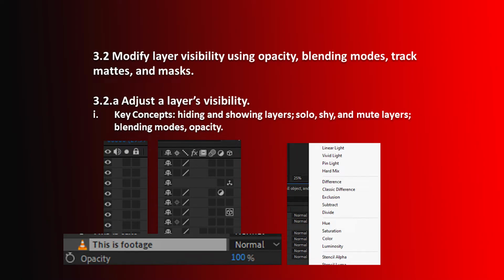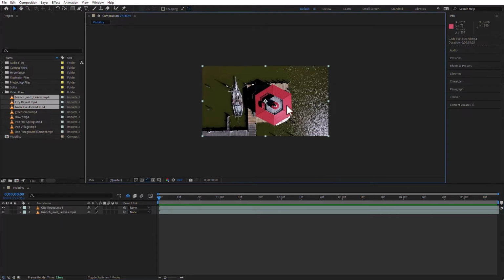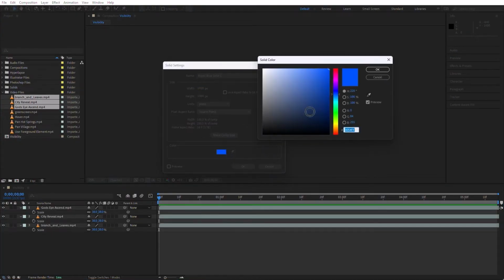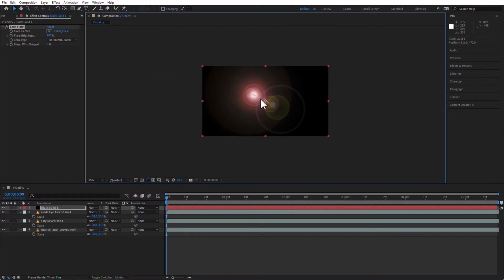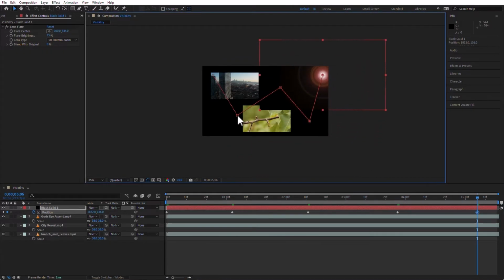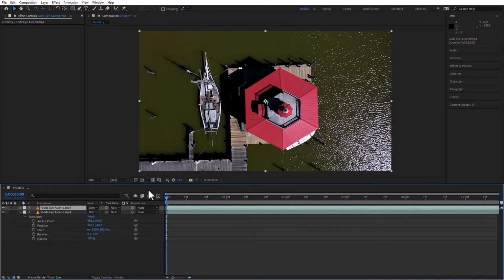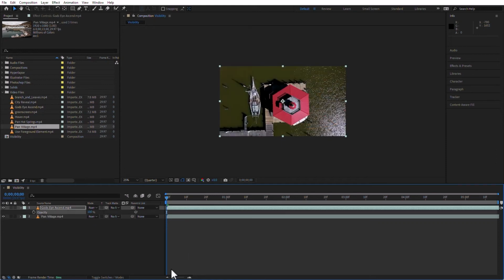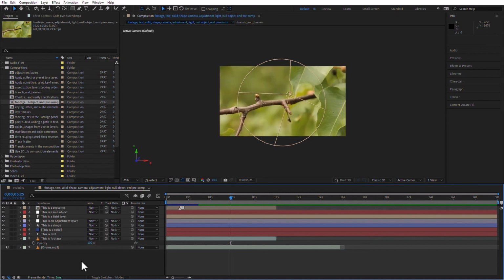27 After Effects Certification Preparation - Layer Visibility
In this video, I will cover:
3. Organizing Projects
This objective covers composition structure such as layers and managing composition structure for efficient workflow.

3.2 Modify layer visibility using opacity, blending modes, track mattes, and masks.

3.2.a Adjust a layer’s visibility.
Key Concepts: hiding and showing layers; solo, shy, and mute layers; blending modes, opacity.

Luisa’s certifications include:

Adobe Audition
Adobe Media Encoder
Adobe Photoshop
Audio Editing
Color Correction
Creative Cloud
Motion Graphics Templates
Video Editing

luisacasasnovas

00:00 Introduction
00:15 Beginning
01:17 Hiding a Layer
01:30 Shy Layers
02:36 Blending Modes
07:12 Opacity
08:22 Solo a Layer
09:13 Ending